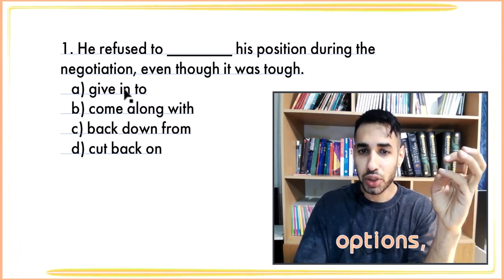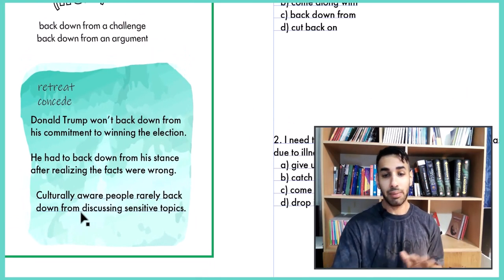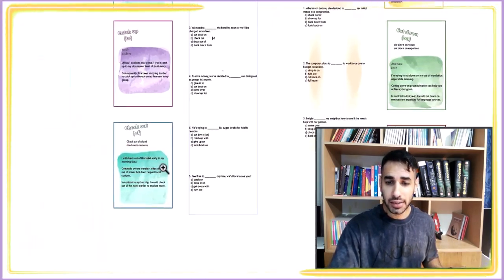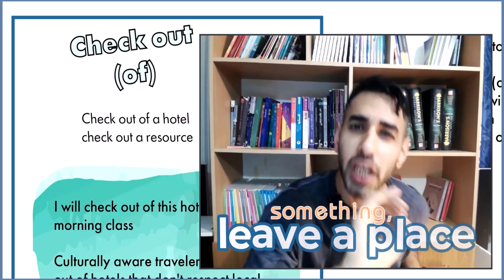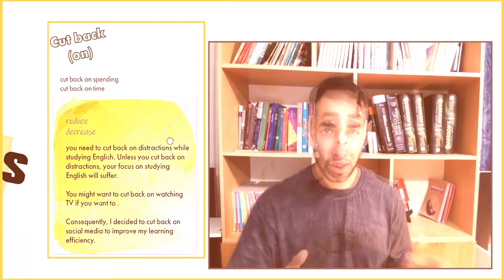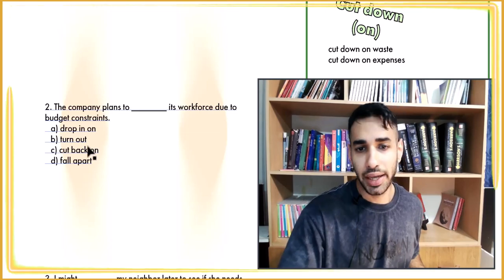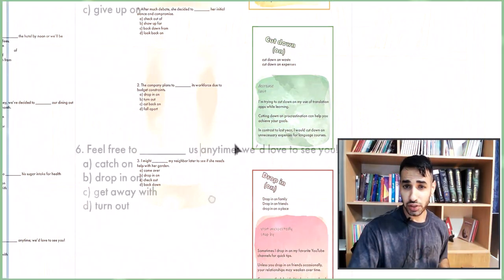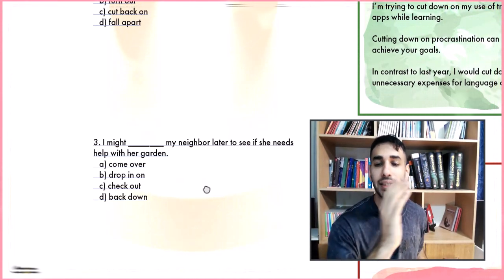6 Three-word Verbs (+Quiz): Phrasal Verbs Vocabulary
Three-word verbs, also known as three part phrasal verbs, play a crucial role in the English language, especially for advanced learners. These verb combinations enhance vocabulary and help convey more nuanced meanings in conversation and writing. Understanding and mastering three-word verbs can significantly improve your English fluency and communication skills. For instance, phrases like "look forward to," "get along with," and "put up with" are commonly used in everyday English, making them essential for effective communication. By incorporating these verbs into your speech and writing, you can express ideas more naturally and sound more like a native speaker.

To effectively learn and use three-word verbs, consider these tips: First, create a list of common phrasal verbs and their meanings to study regularly. Engaging with practical examples in context will help you remember their usage better. Additionally, practice using these verbs in sentences or conversations to reinforce your understanding. Online resources, such as quizzes and exercises focused on phrasal verbs, can also aid in your learning process. By consistently applying these strategies, you will enhance your vocabulary and improve your overall English language skills, making you a more confident communicator.

Back down from

• Explanation: To withdraw from a position or argument.

• Synonyms: Retreat, concede.

• Collocations: Back down from a challenge, back down from an argument.

  Donald Trump won’t back down from hid commitment to winning the election.

  He had to back down from his stance after realizing the facts were wrong.

2. Catch up to

• Explanation: To reach someone or something that is ahead or to update oneself.

• Synonyms: Reach, update.

• Collocations: Catch up with friends, catch up on studies.

  • "I need to catch up on my vocabulary before the test."

3. Check out (of)

• Explanation: To leave a place (like a hotel) or to look at something interesting.

• Synonyms: Depart, investigate.

• Collocations: Check out of a hotel, check out a resource.

  • "I will check out of this hotel early to my morning class

  • "You should check out that YouTube video on Future tips!"

4. Cut back (on)

• Explanation: To reduce something.

• Synonyms: Reduce, decrease.

• Collocations: Cut back on spending, cut back on time.

  • "you need to cut back on distractions while studying English."

  • "You might want to cut back on watching TV if you want to ."

5. Cut down (on)

• Explanation: To reduce the amount of something.

• Synonyms: Decrease, limit.

• Collocations: Cut down on sugar, cut down on expenses.

• "I’m trying to cut down on my use of translation apps while learning."

  • "Cutting down on procrastination can help you achieve your goals."

6. Drop in (on)

• Explanation: To visit someone informally and without prior arrangement.

• Synonyms: Visit unexpectedly, stop by.

• Collocations: Drop in for a chat, drop in on friends.

  • "Feel free to drop in on our study session anytime!"

  • "Sometimes I drop in on my favorite YouTube channels for quick tips."

  / galaxytones
Music powered by BreakingCopyright:    • 📰 Corporate Background...

00:00 - three-word verbs
01:50 - back down from
04:14 - catch up to
07:03 - check out of
09:25 - cut back on
12:25 - cut down on
14:30 - drop in on